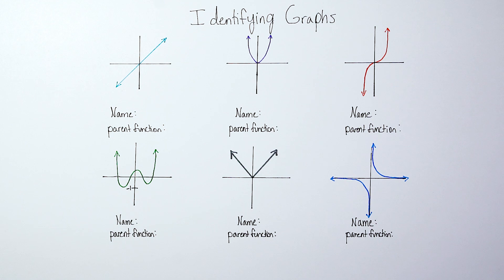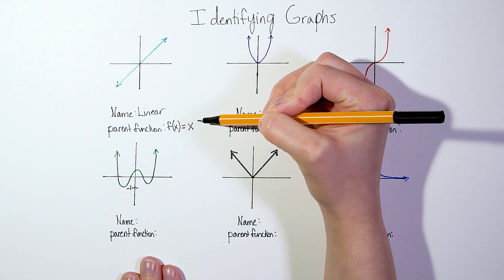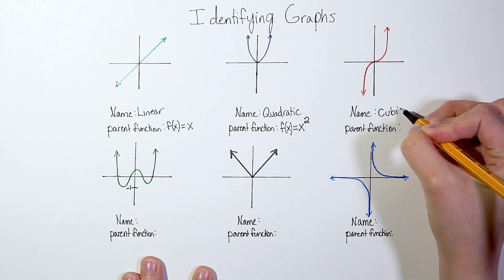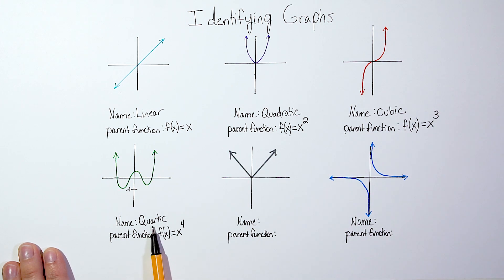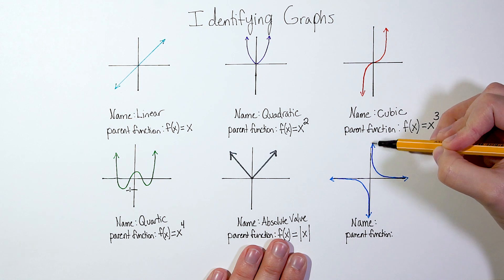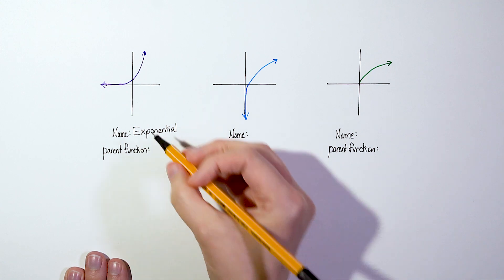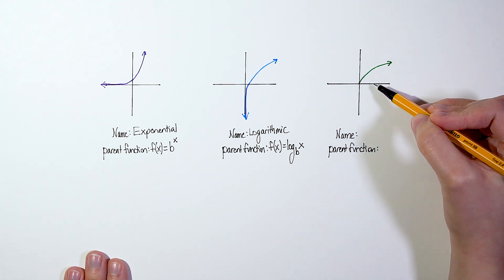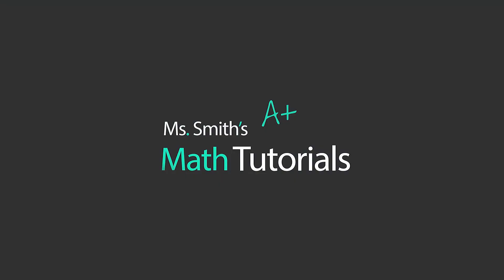Identifying Graphs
You Try Answer:
1) Linear
2) Quadratic
3) Radical
4) Absolute Value